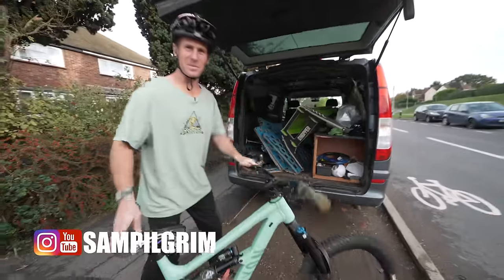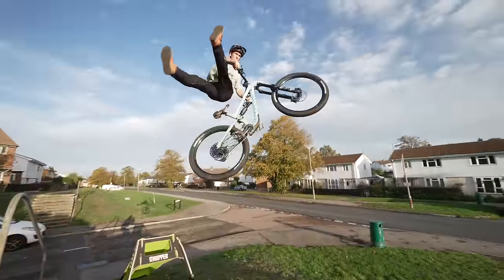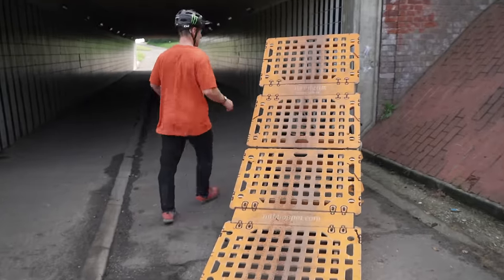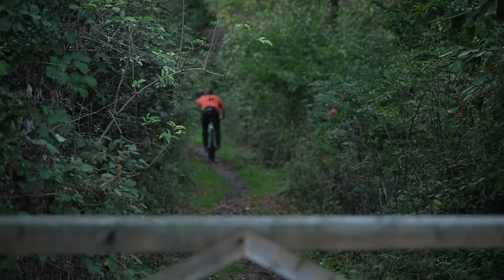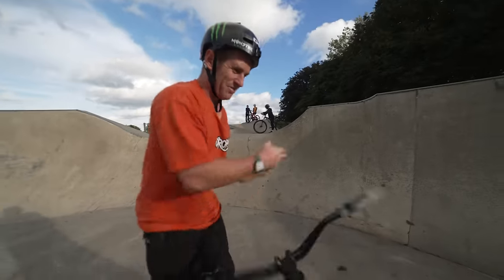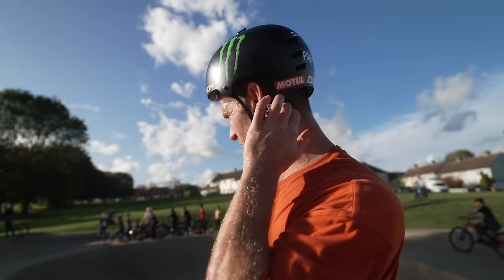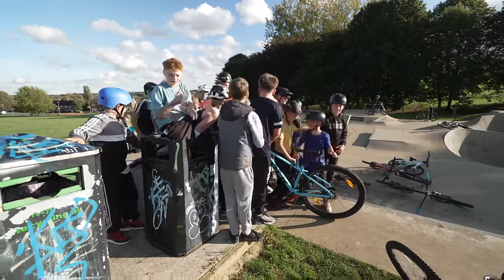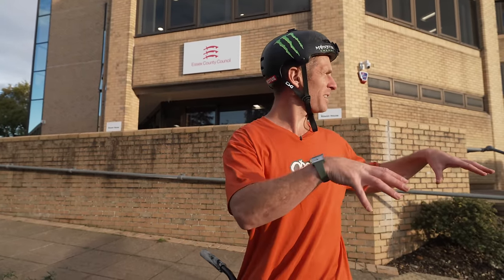THIS MOUNTAIN BIKE CRASH ALMOST KILLED ME - FLAT LINE TERROR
This mountain bike crash almost killed me - Flat line terror! I ride my Canyon Torque enduro bike off huge gap jumps, and technical riding lines until disaster struck, you should beware while watching this! What would you have done?

I shred my Canyon Torque freeride bike and hit huge freeride MTB gaps with my portable kicker ramps and find sick riding zones with the MTB hopper ramps. The session starts off super well and finishes with some riding on my stitched 360 dirt jump bike that I haven't ridden for a long time, then unfortunately it all goes downhill when I have a big crash in the woods! What would you have done in this situation?

- Travel VLOGS
- POV craziness
- Funny videos